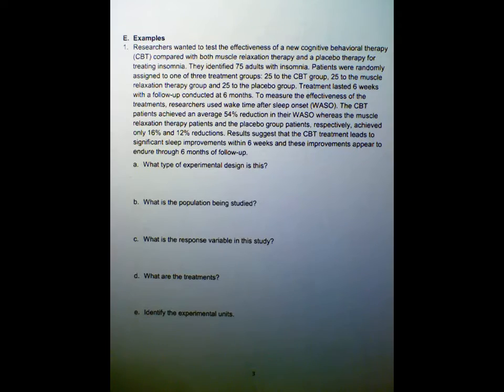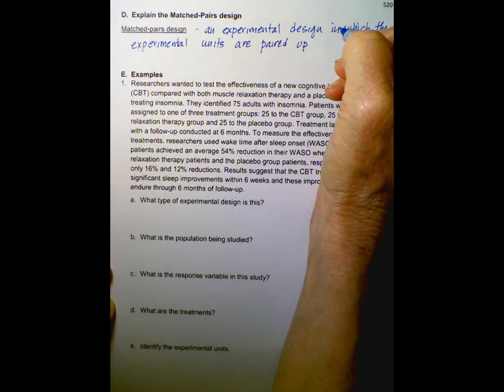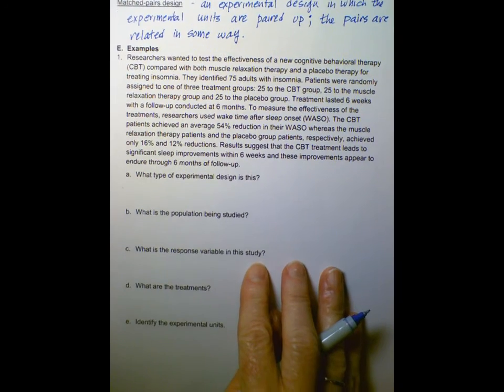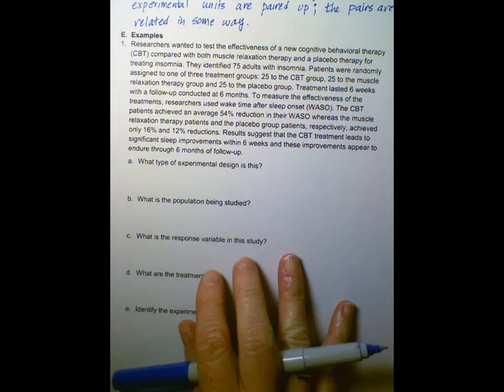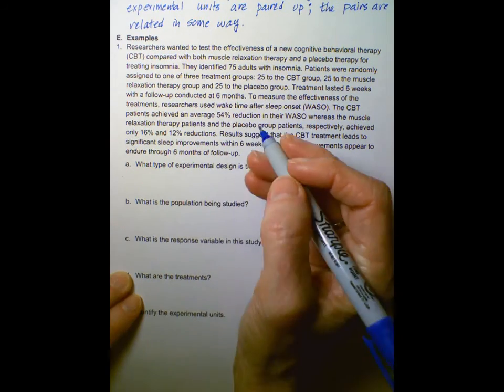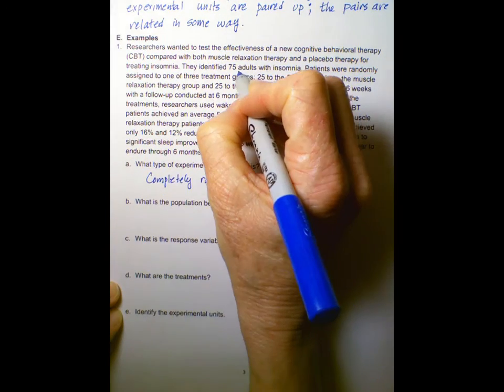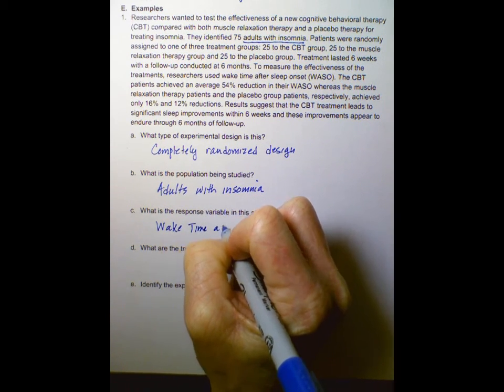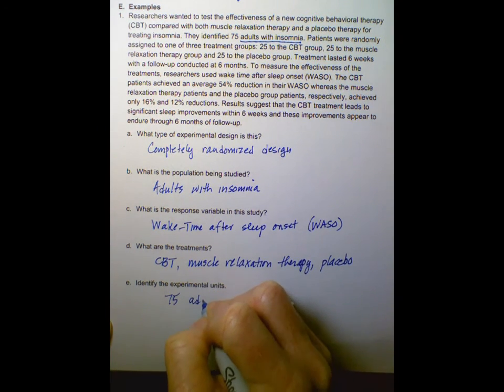Section 1.6 Part 3